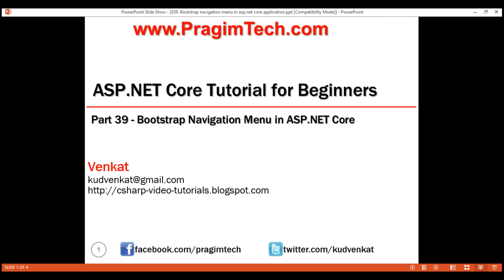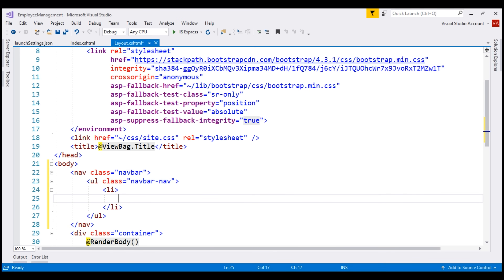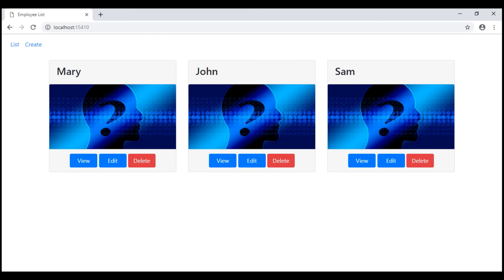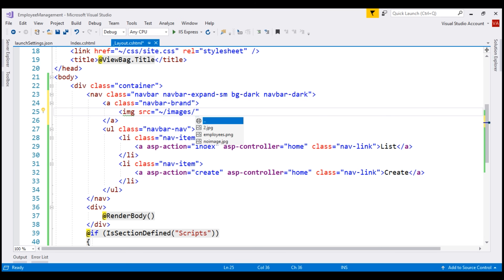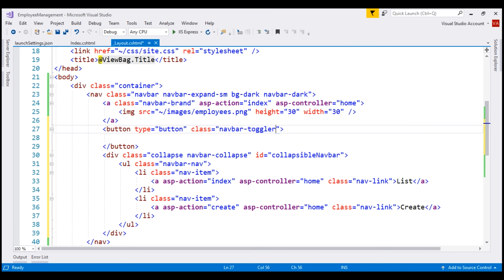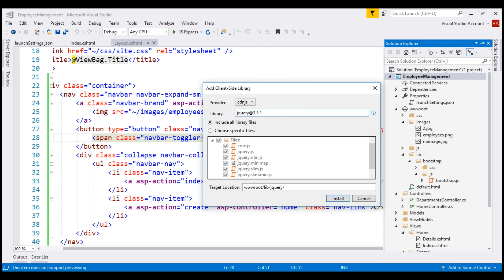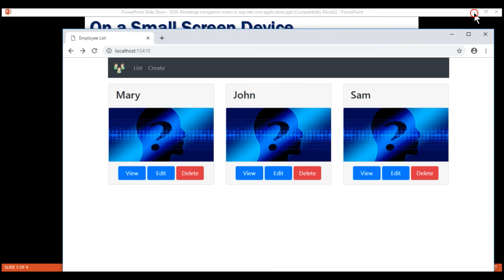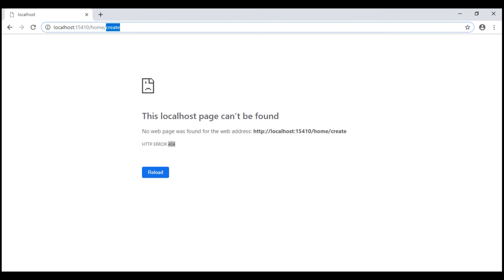Bootstrap navigation menu in asp net core application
In this video we will discuss creating a responsive navigation menu in asp.net core application using Bootstrap 4.